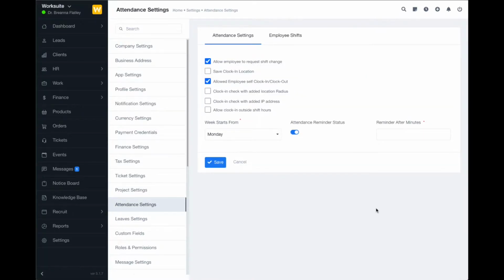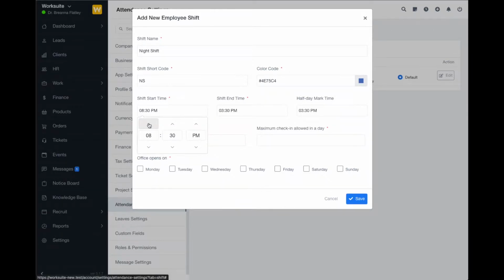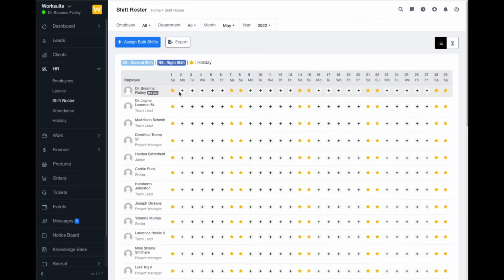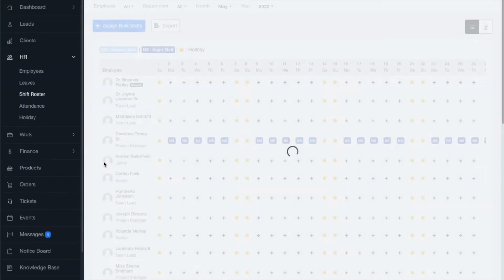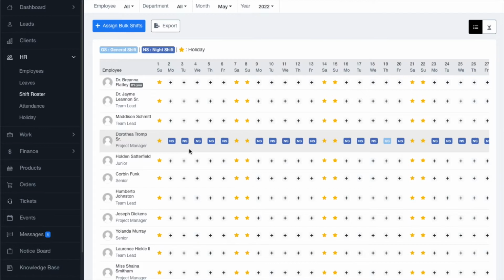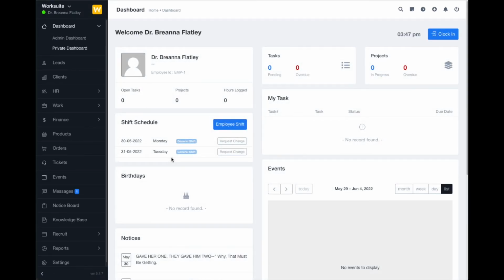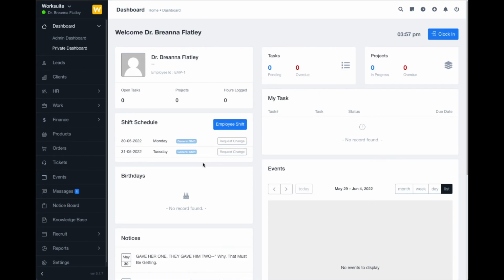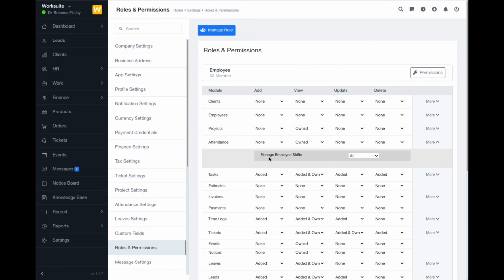Shift Management | WorksuiteApp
Learn about our latest feature "Shift Management" on Worksuite.

Codecanyon
WORKSUITE - HR, CRM and Project Management
Worksuite aspires to be your one-stop business solution to handle and automate as business tasks and save your time so that you give more time to core business decisions. ...
Price
$55 USD
Marketplace
CodeCanyon

Froiden Community
How to Remove public from URL ?
Case 1 If you have installed the app on subdomain example app.youdomain.com and files are placed in a folder named as public_html/app Just point the subdo...
Jul 3rd, 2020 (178 kB)

CodeCanyon
ajay138 - Portfolio | CodeCanyon
Browse the largest script and code marketplace on the web. Find WordPress plugins, jQuery plugins, Javascript, CSS, and more. Save time, Buy code.